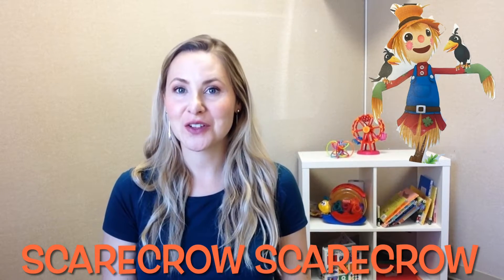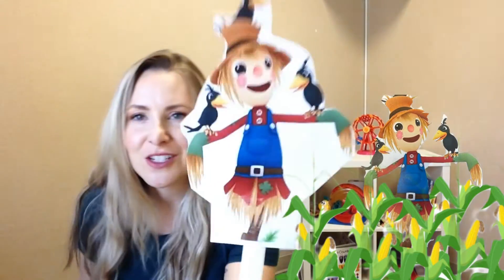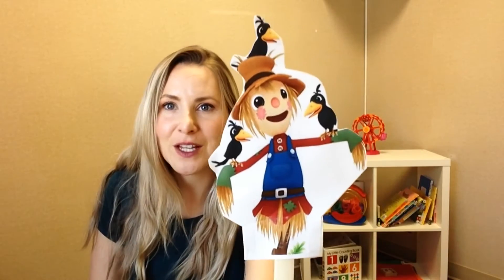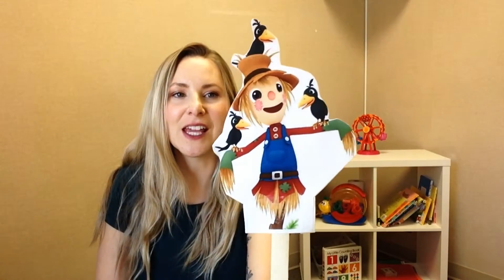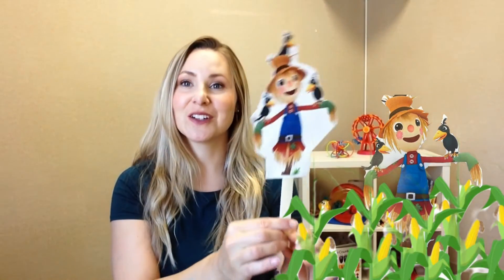October song: Scarecrow Scarecrow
Do the actions.
Turn around
Touch the ground
Reach up high
Touch your toes